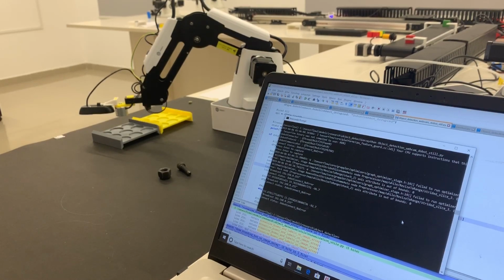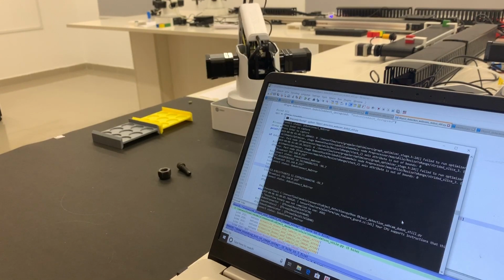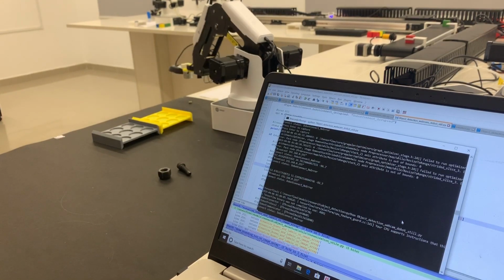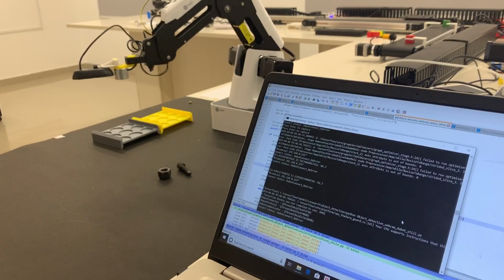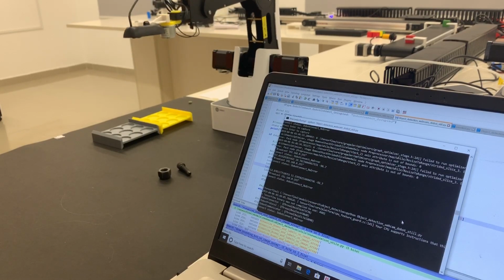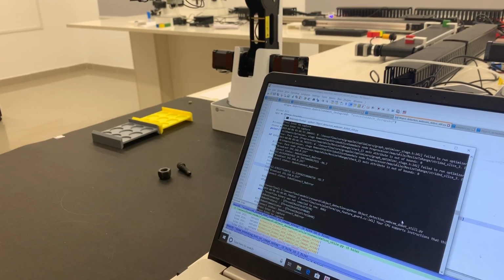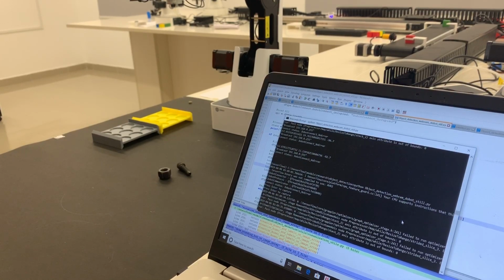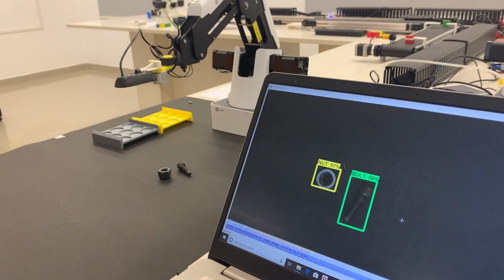Deep Learning in Industrial Robots using TensorFlow, OpenCV and Python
Machine intelligence is integration of robotics, sensors, vision systems and machine learning. Here we demonstrate machine intelligence through deep learning by using tensor flow, python programming and vision system integrated with Dobot Magician. A webcam module is integrated with electromagnet end effector for performing intelligent sorting of nuts and bolts.
Jig for webcam mounting, electromagnet end effector was designed, 3D printed, assembled and Robotic programming was done at Assemtica Robotics.

Design hardware: Apple iPad 2018 and Apple Pencil
Design software: Shapr3D
3D Printer: Flashforge Inventor II
Webcam: Logitech C310
Robot: Dobot Magician
Electromagnet: Generic GNRC_6 11Lb DC12V Holding Electromagnet Lift Solenoid